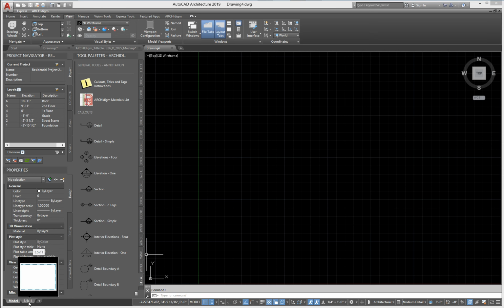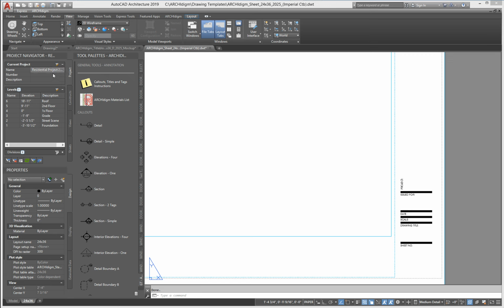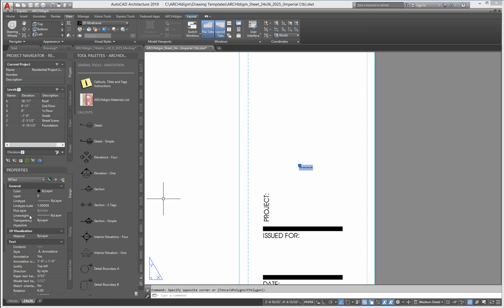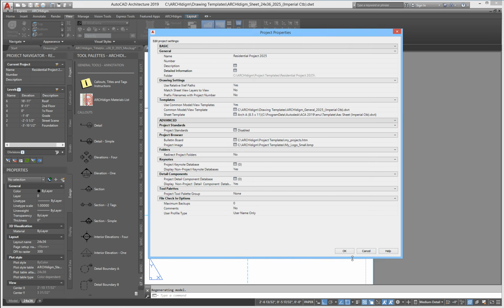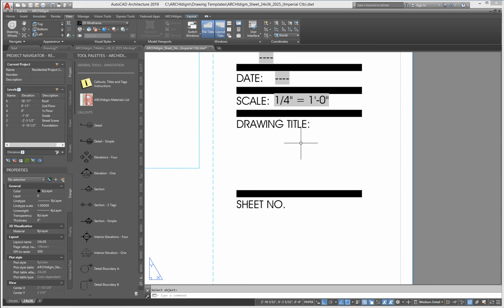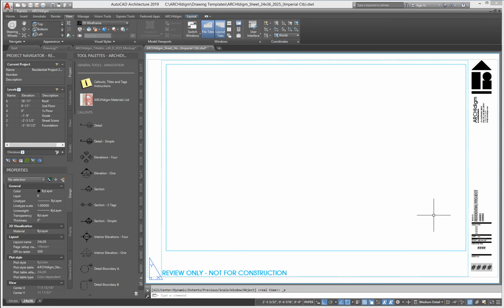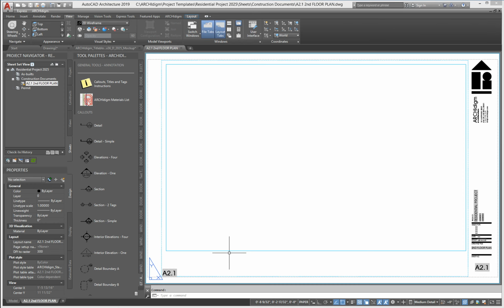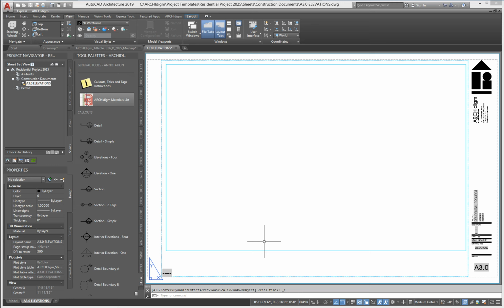Project Template for AutoCAD Architecture - Part 3 of 4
This demonstration covers how to work with Sheets on a Project Template for use in AutoCAD Architecture.  Learn about Sheets and Titleblocks with Fields that read data from Project Properties.